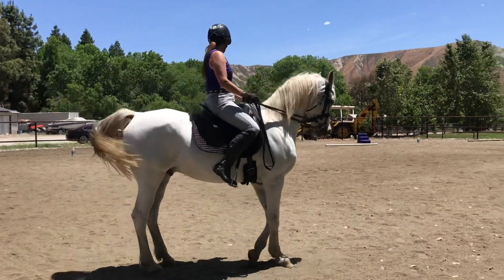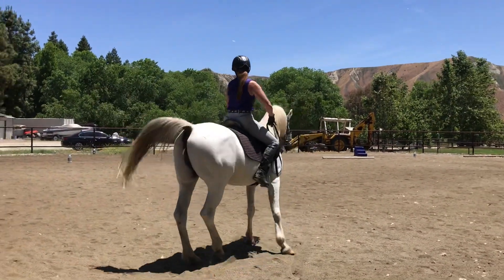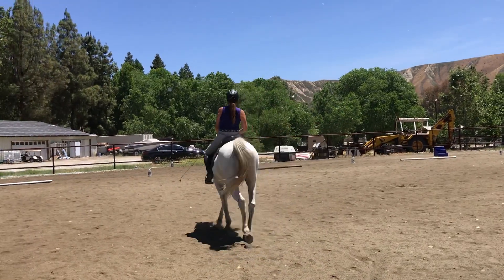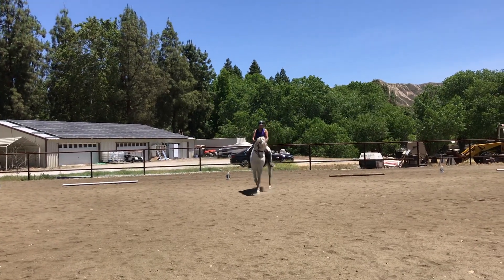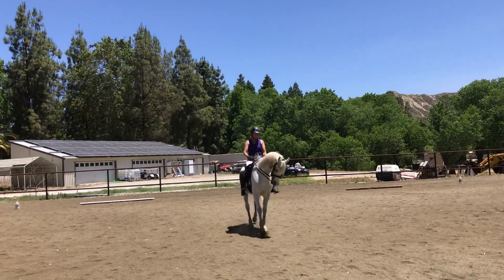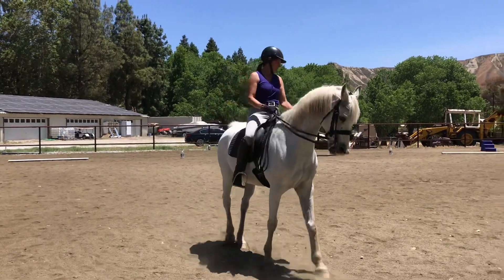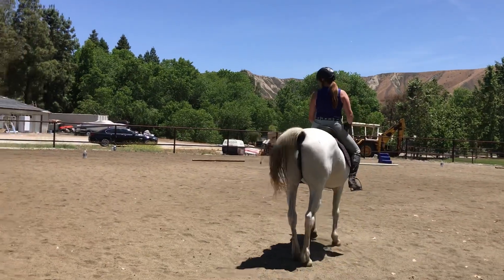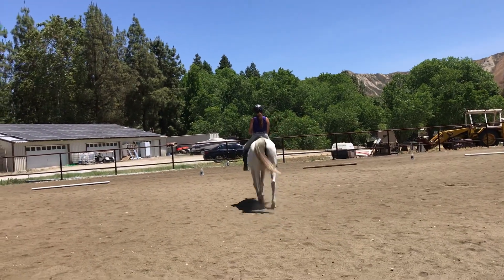Walk Pirouette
Use the shoulder in to set up the second walk pirouette (5/24/20)